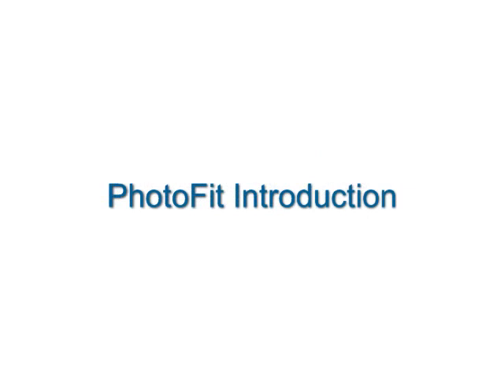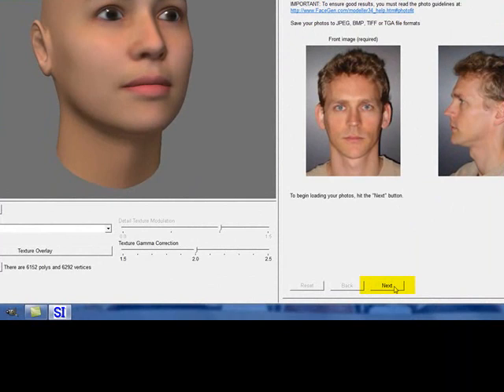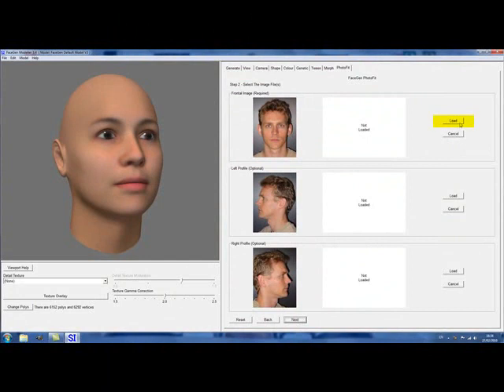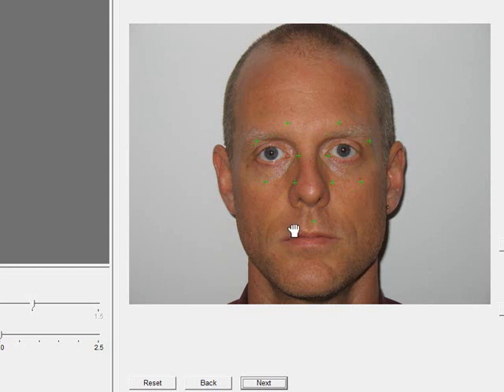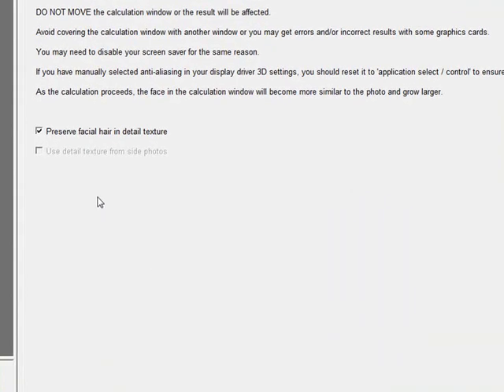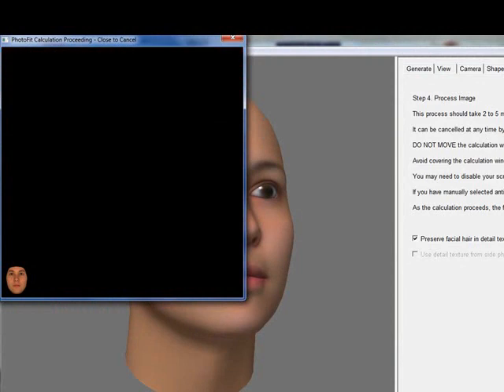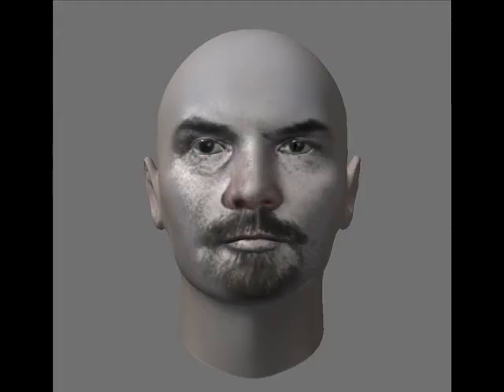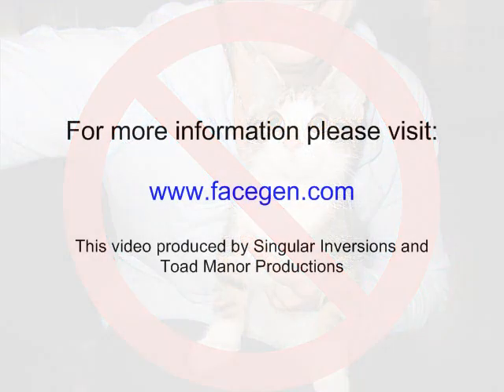Introducing FaceGen Modeller PhotoFit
Introdction to FaceGen Modeller's PhotoFit feature and how to use it effectively.